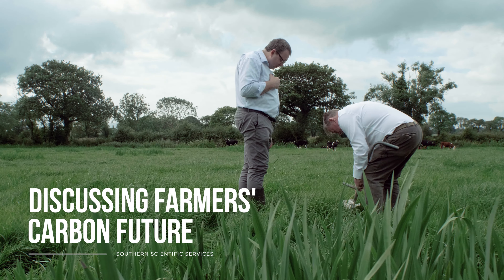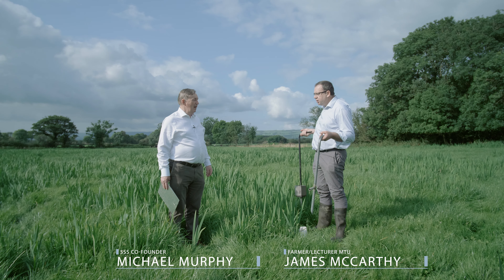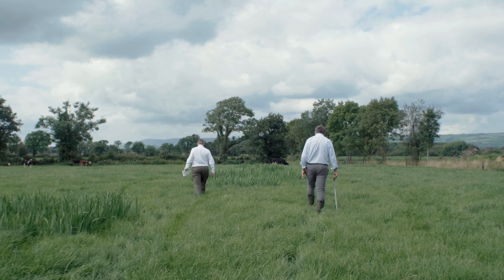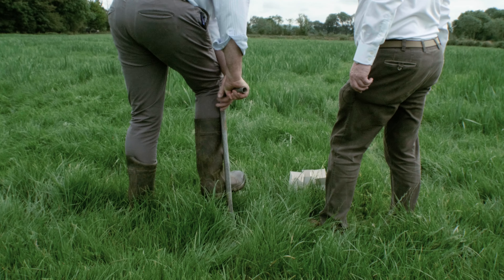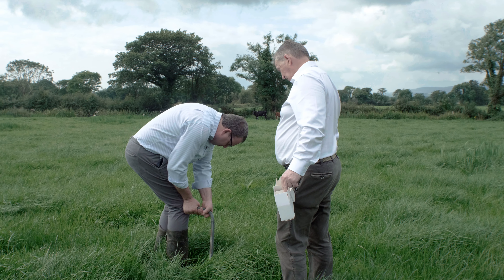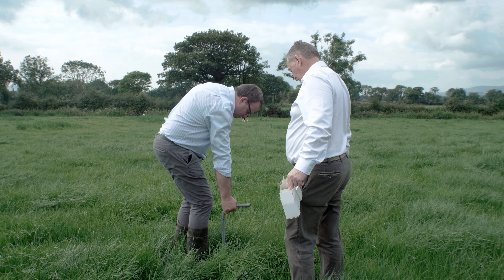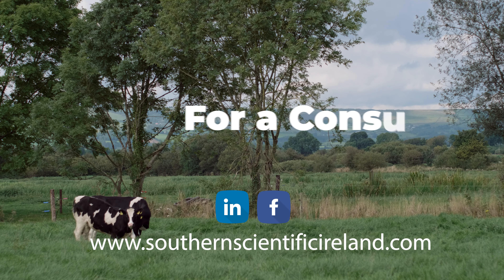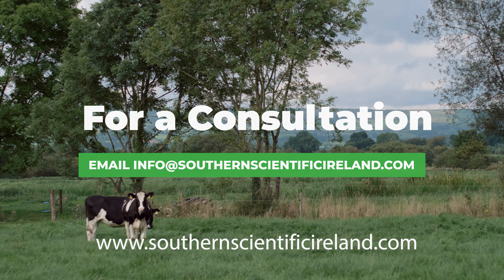Why Sample Soil To 30cm - Southern Scientific - Content Snippet Example